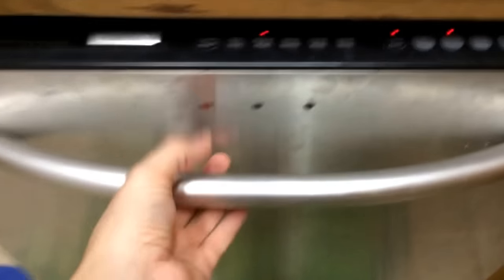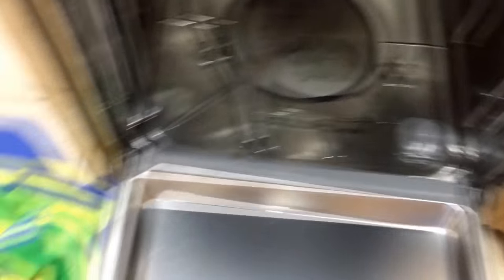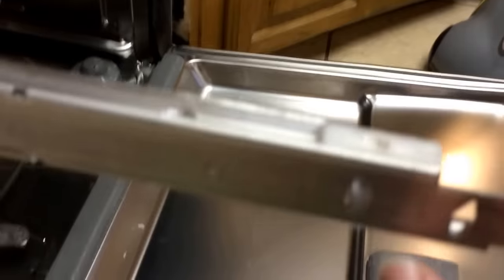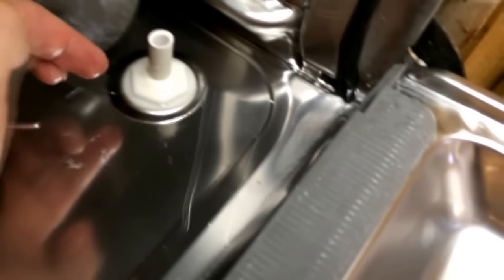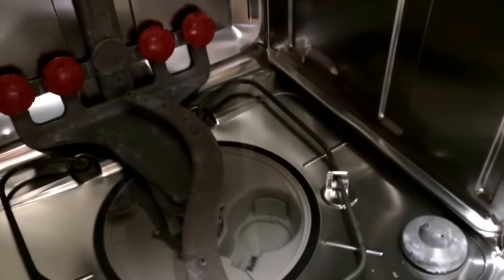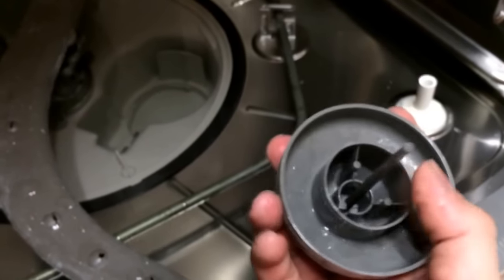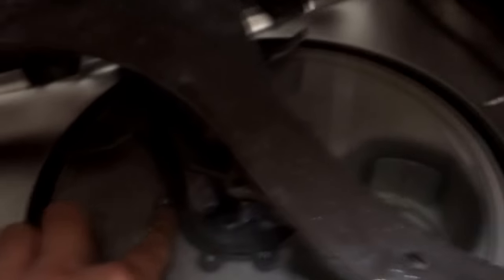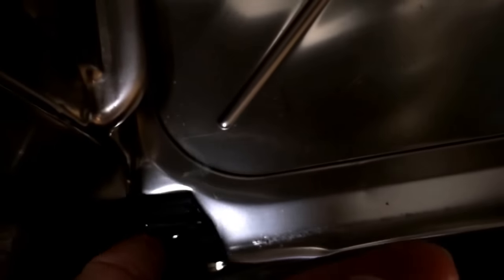Fixing a Kenmore Elite Dishwasher (smell, no power, no fill or drain)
I have had ALL of these problems in the last week with this stupid dishwasher!  Here is everything you need to know about the Kenmore Elite in 7 minutes.